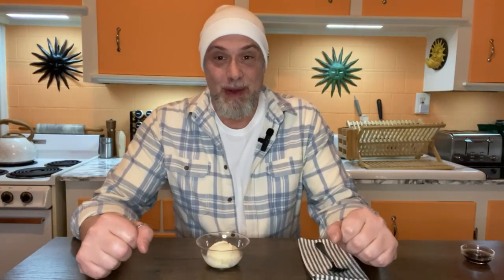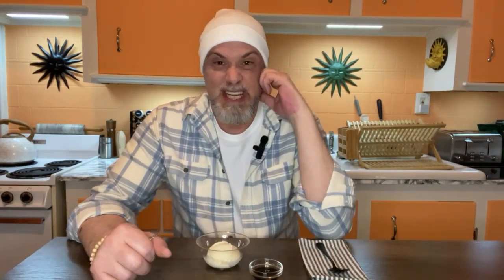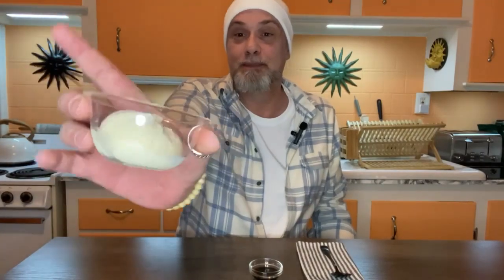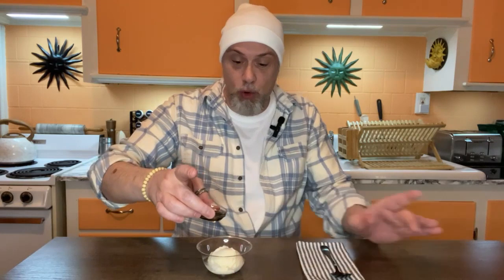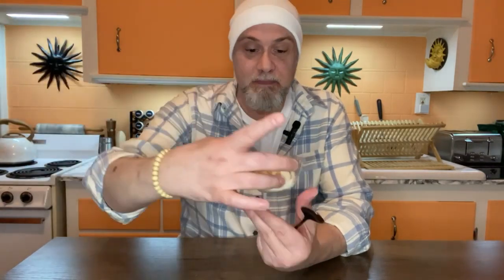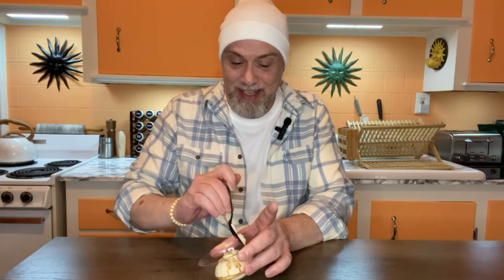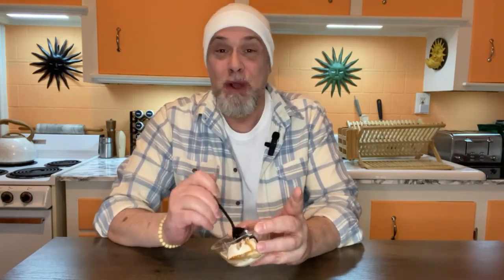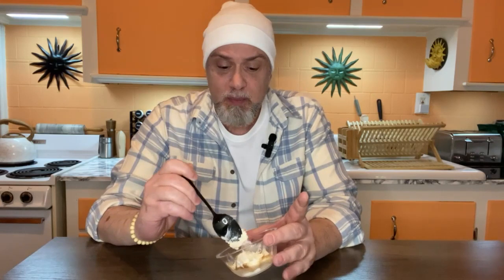Ice Cream with Soy Sauce! But is it good?!?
Another weird ice cream topping! This time...soy sauce! Sounds nasty, but is it really actually good?!?